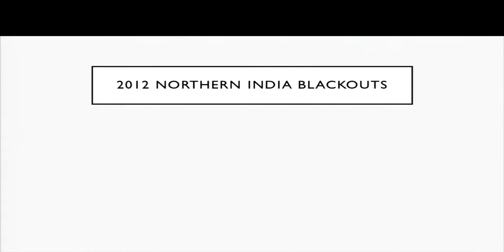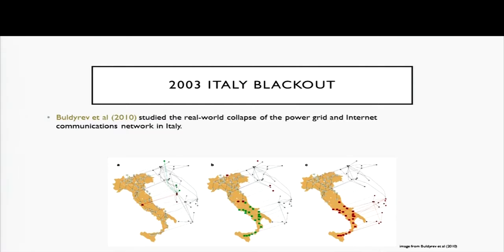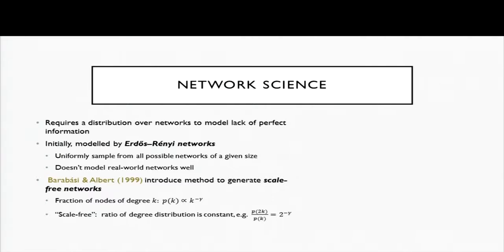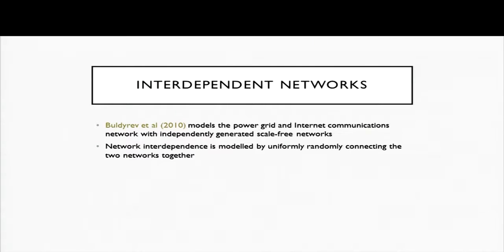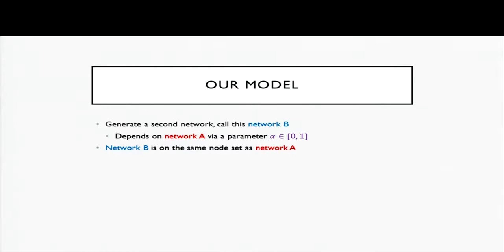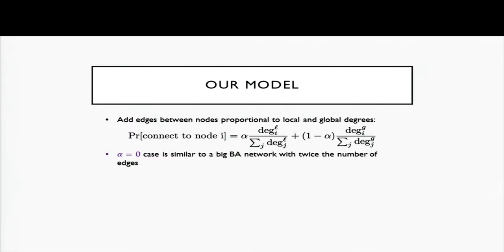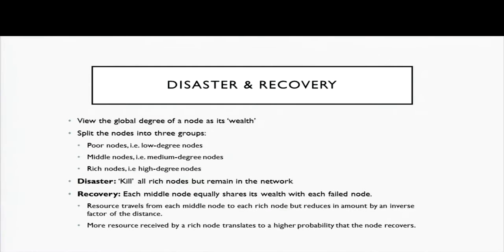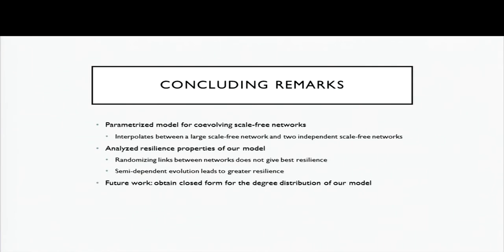5 Tanay Mehta